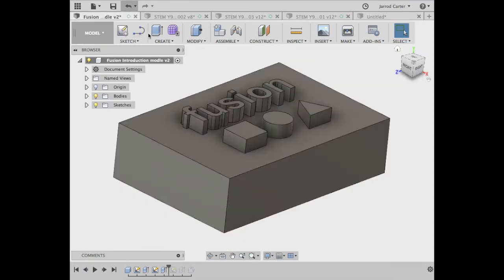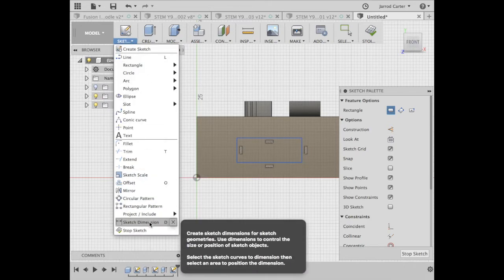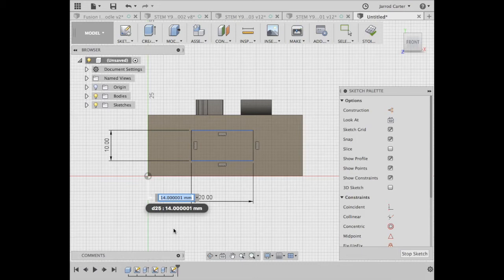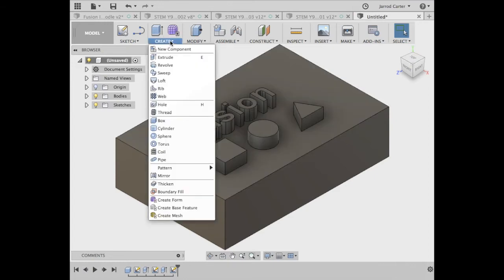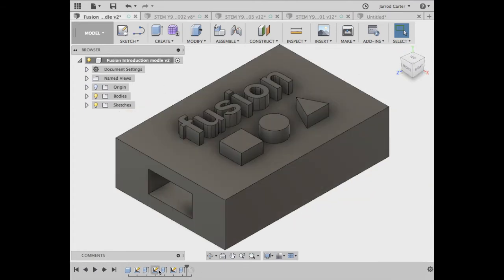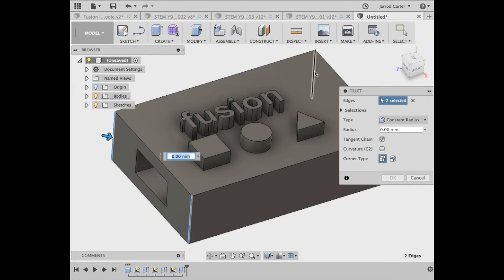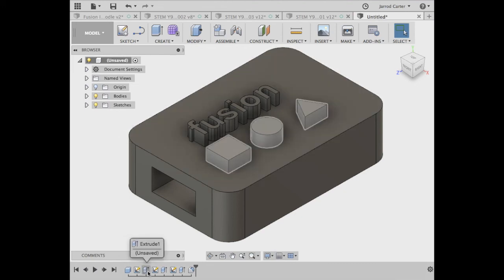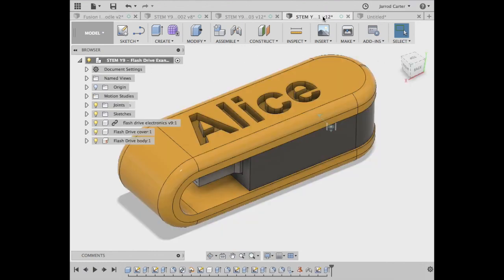Fusion 360 Flash Drive Part 4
Introductory video into Fusion 360 to build skills to create your own 3d Printed Flash Drive.